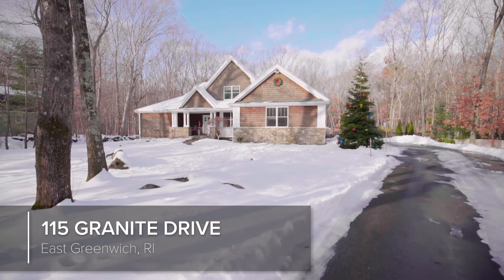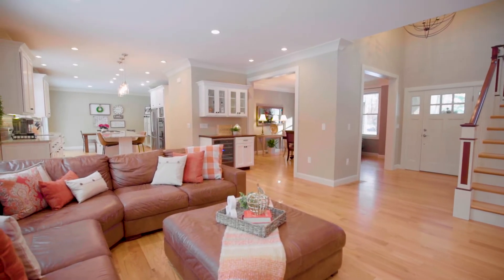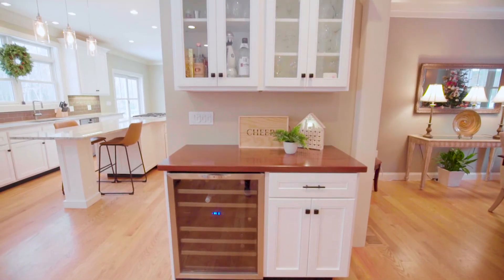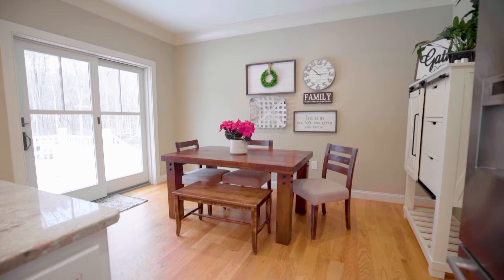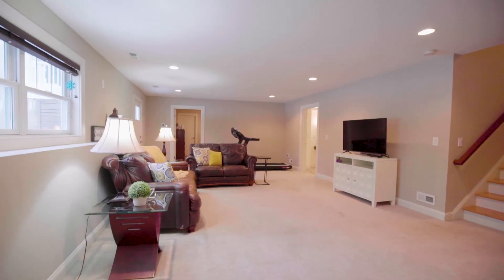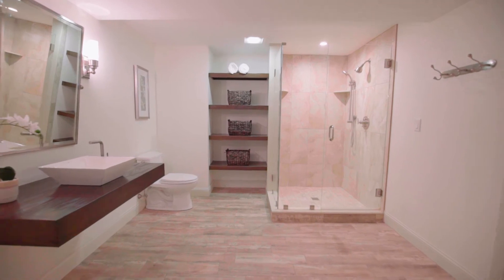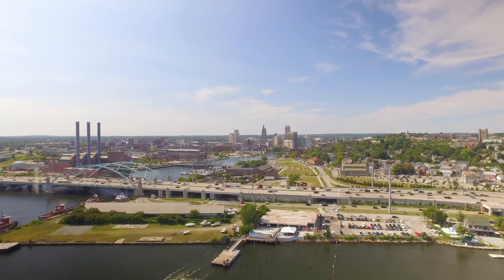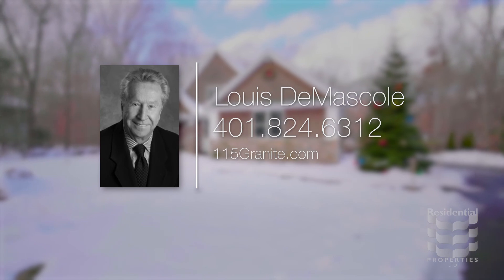115 Granite Drive, East Greenwich, RI 02818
Exquisite Design and attention to details are found in this Malm constructed masterpiece - Home features 4 beds and 4.5 baths - First floor has an OPEN FLOOR PLAN with a Chef&#039;s kitchen with white shaker style cabinetry and gorgeous granite - Over-siz